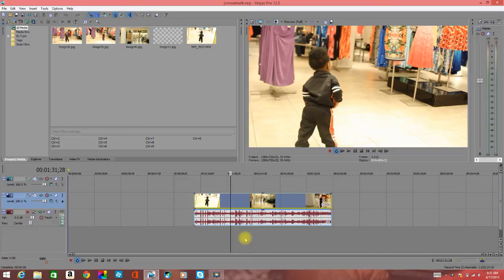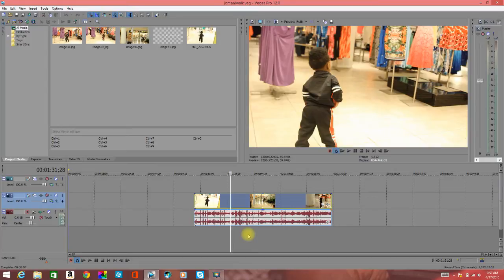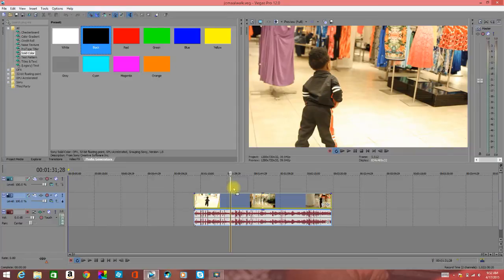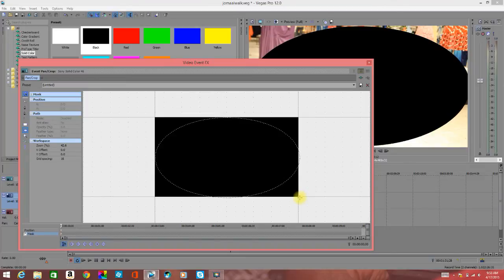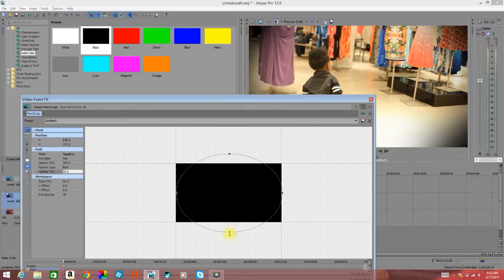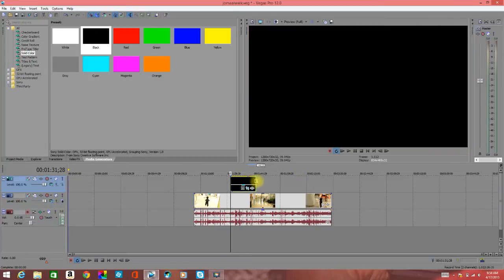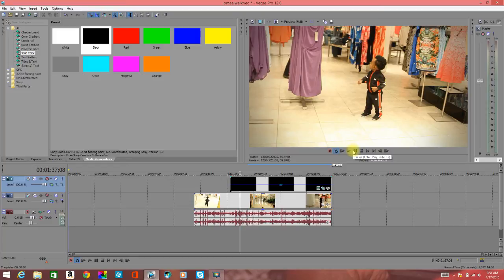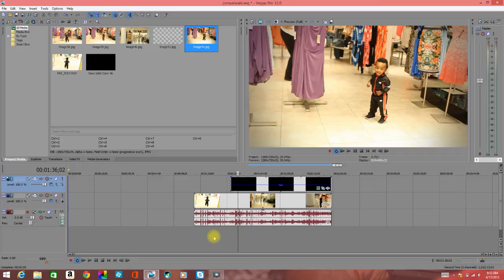Quick and simple way of adding a vignette to a SONY VEGAS 12 / 13